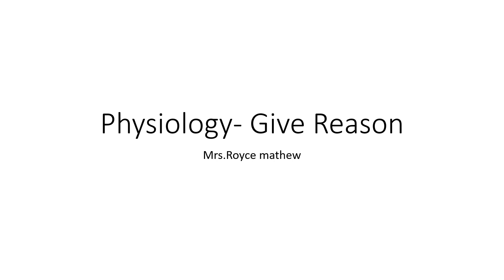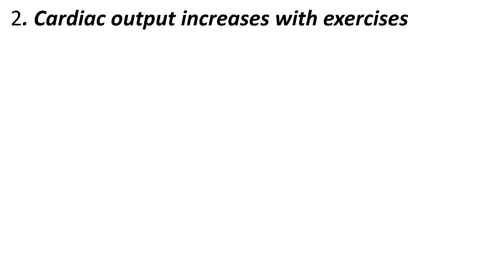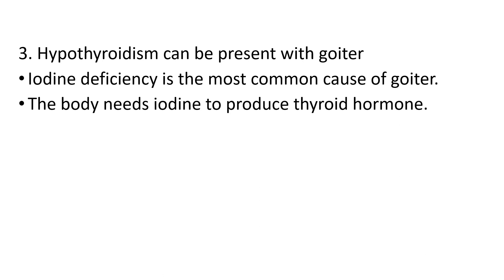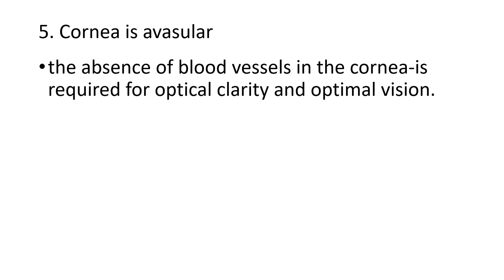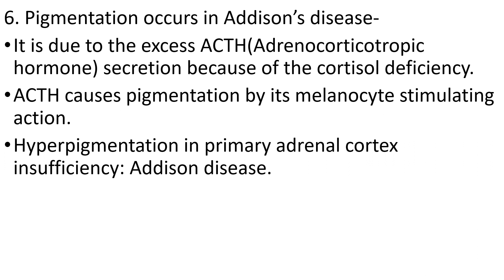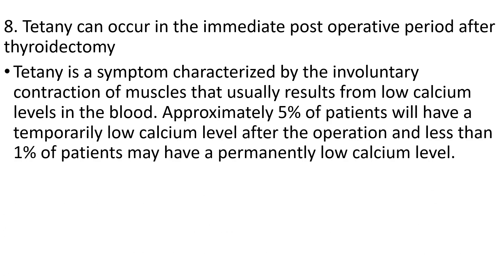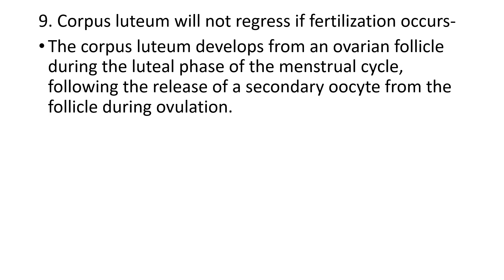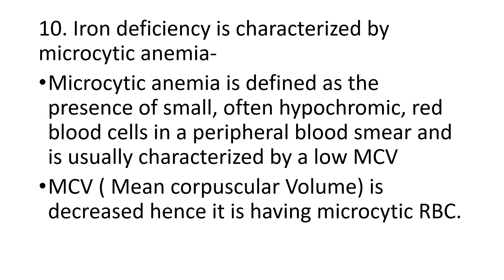Physiology - Give reasons